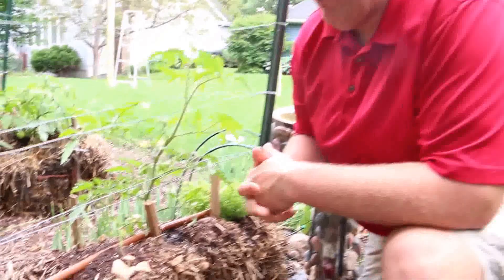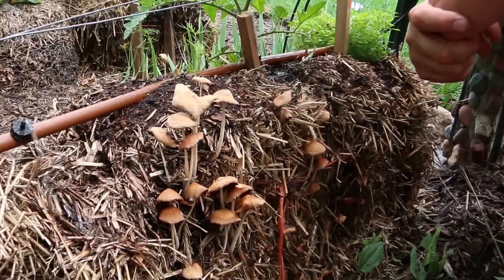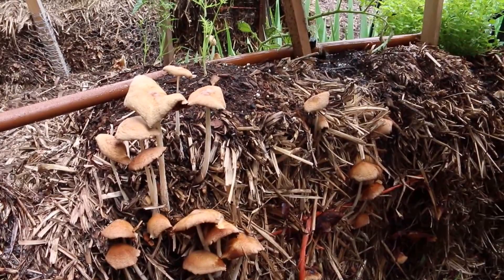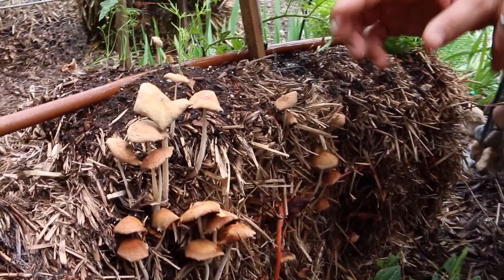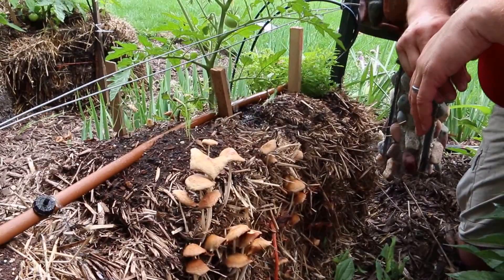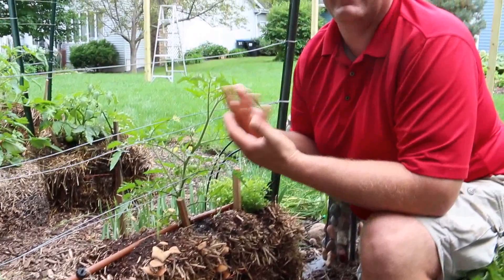Straw Bale Garden - Mushrooms in the Bale | Joel Karsten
I have mushrooms in my straw bale garden. Don't worry about mushrooms in your bales. They are a great sign that the bales are working and will be a wonderful bed for your plant